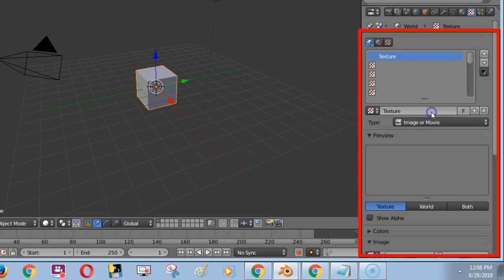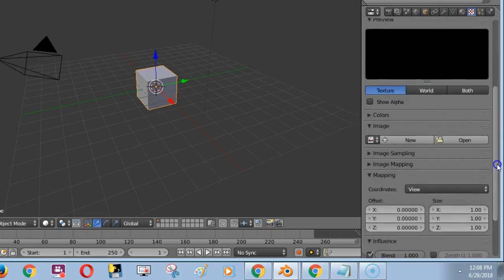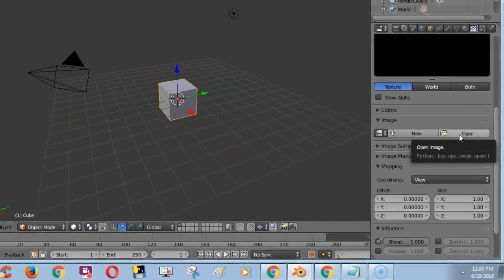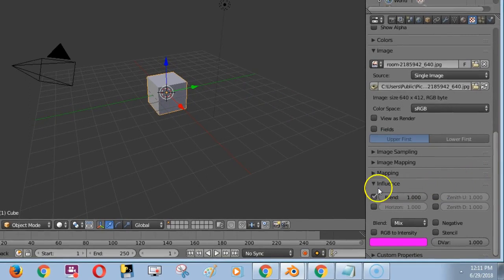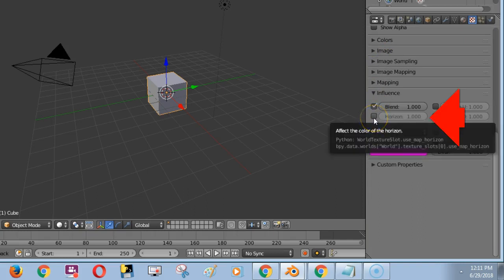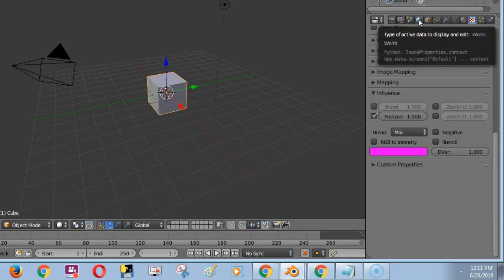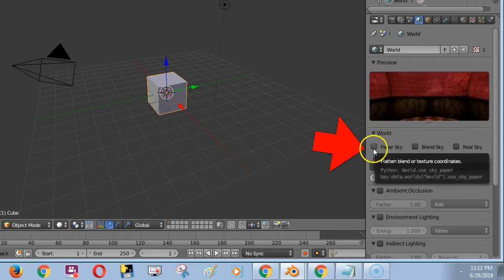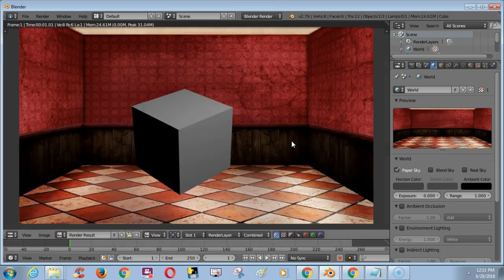Set background image in render blender engine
In this video we are going to see how to set background image in render blender engine